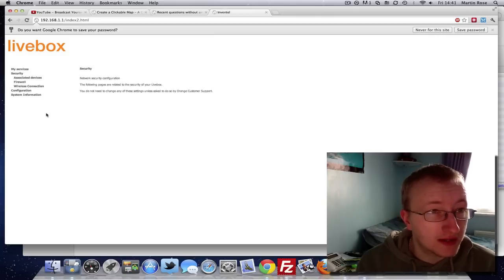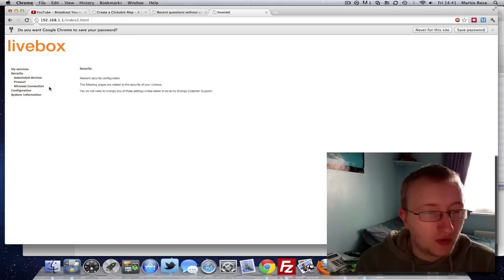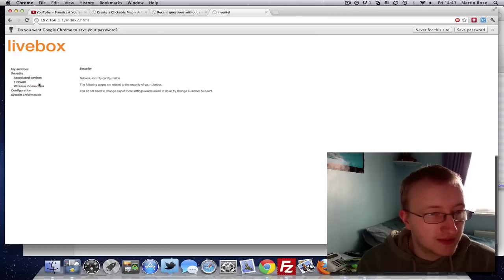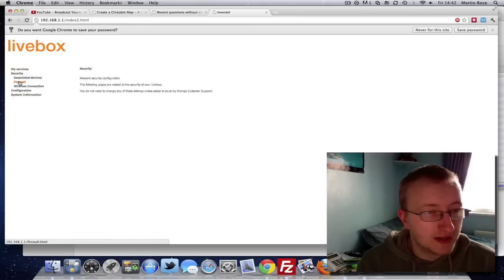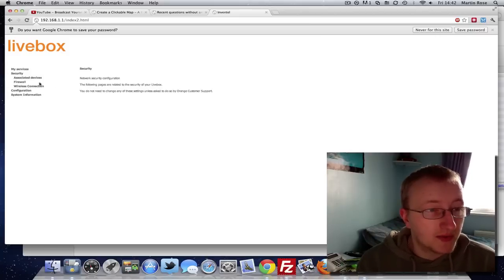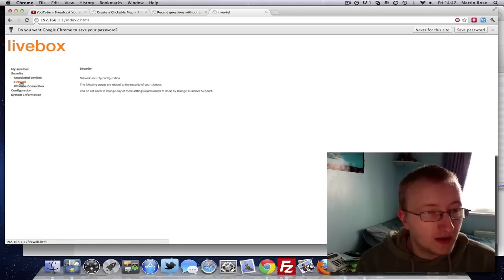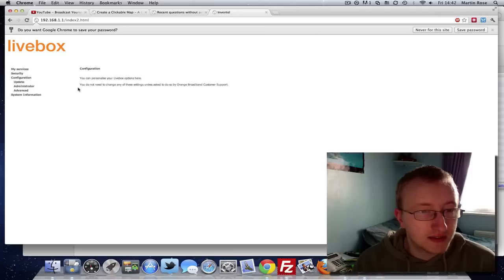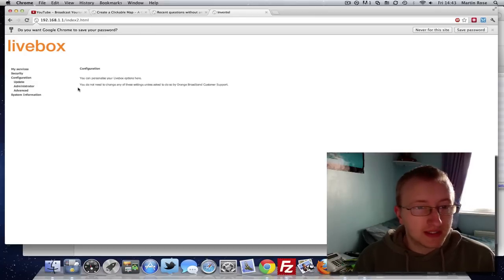How to put a password on your wireless internet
in this video i tell you to put an password on your wireless router